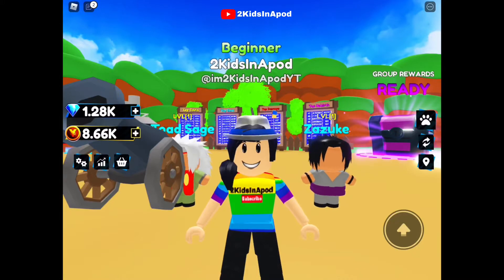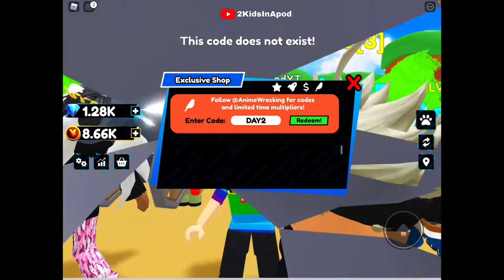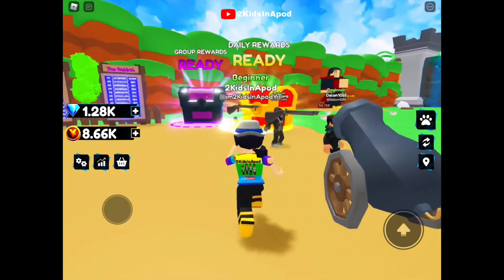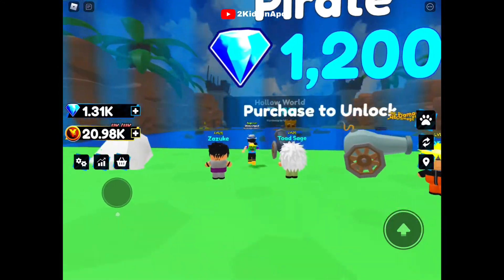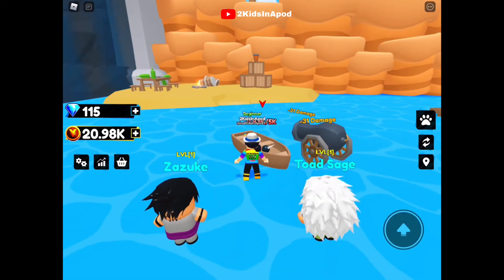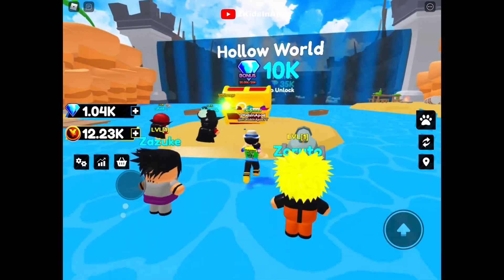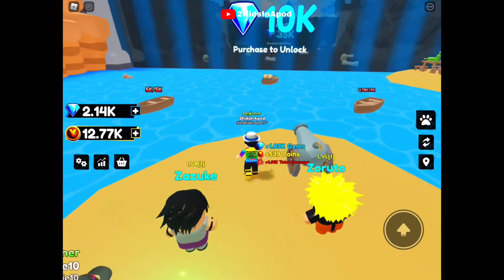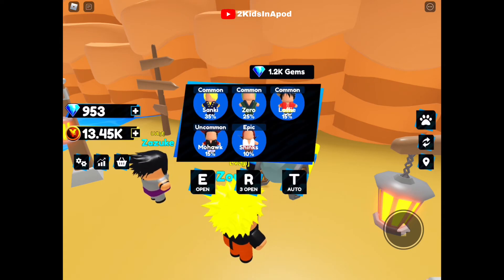*NEW* FREE CODES Anime Wrecking Simulator Pirate World Showcase | ROBLOX Anime Game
How to redeem codes in Anime Wrecking Simulator
New free codes Anime Wrecking Simulator
Anime Wrecking Simulator free gem codes
How to get Golden Warriors in Anime Wrecking Simulator
Anime Wrecking Simulator free coin codes
Anime Wrecking Simulator gameplay
Anime Wrecking Simulator game showcase
How to craft warriors in Anime Wrecking Simulator

Play Anime Wrecking Simulator!